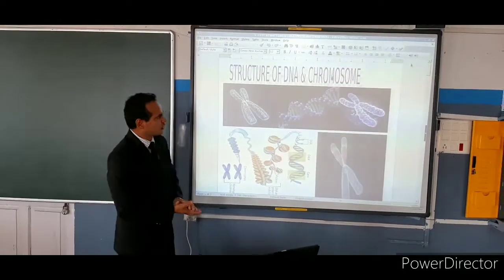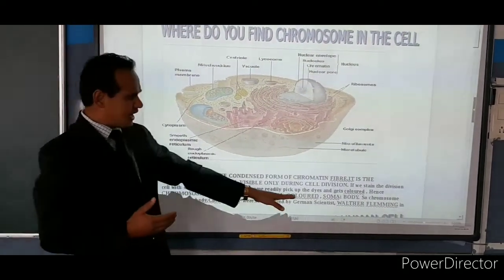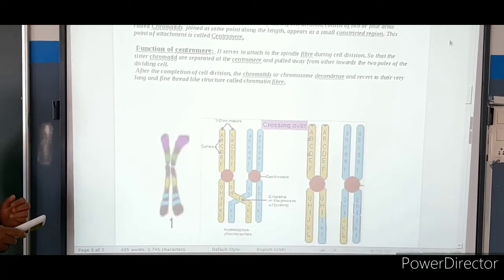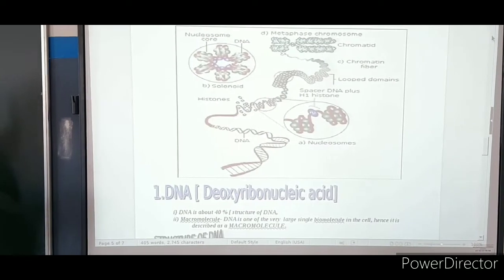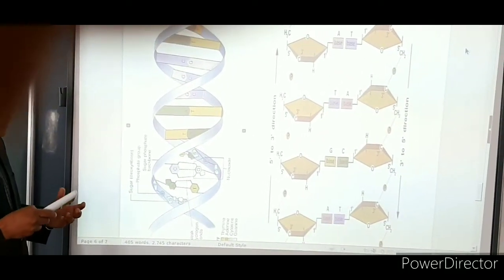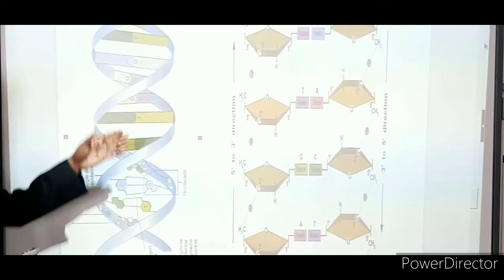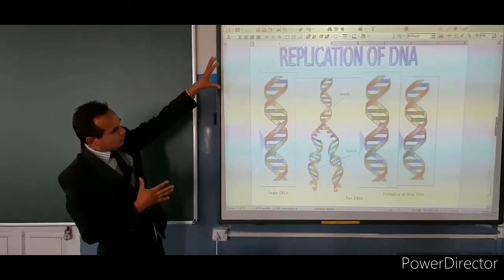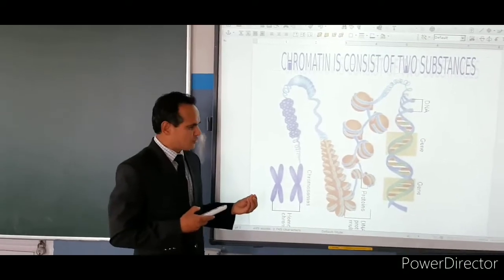Structure of chromosome and DNA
Explained about the details structure of chromosome & DNA